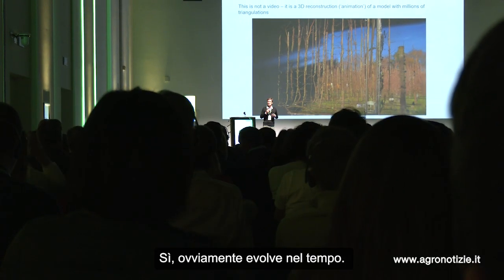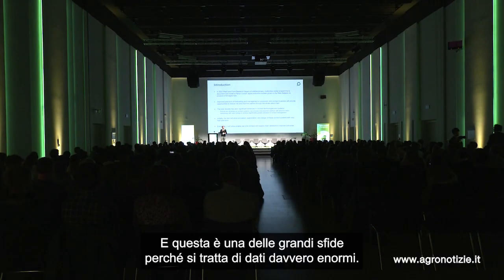I digital twin nel meleto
Visioni dal futuro a Interpoma 2024 grazie alle nuove frontiere dell'innovazione

Servizio realizzato da: Barbara Righini

In questo filmato: Ken Breen, fisiologo del New Zealand Institute for Plant & Food Research

Ken Breen, fisiologo del New Zealand Institute for Plant & Food Research, a Interpoma 2024 ha raccontato l'esperienza in corso in Nuova Zelanda, alla Baia di Hawke. Un team multidisciplinare del New Zealand Institute for Plant & Food Research sta infatti sviluppando un gemellodigitale di un meleto.

Il meleto reale è allevato in un sistema a cordone planare, varietà Royal Gala su portainnesto M9. Si tratta di un sistema di allevamento studiato appositamente per essere a "misura di robot". Il cosiddetto digitaltwin, ovvero la copia digitale del frutteto reale, in futuro otterrà dati reali dal meleto, attraverso sensori e interfacce esterne e prescriverà interventi basati su modelli che integrano la fisiologia della pianta, in modo da prevederne la risposta e ottimizzare il risultato in termini di quantità e qualità dei frutti.

Su AgroNotizie® trovi approfondimenti dedicati alle tecnologie per l'agroalimentare, dalla precision farming fino alle innovazioni introdotte dal mondo della ricerca. Online, le interviste, i fatti, gli appuntamenti, novità dalle aziende.

-- Soundtrack: Corporate Motivational Inspiring Upbeat & Uplifting
by StockSounds via EnvatoMarket-AudioJungle